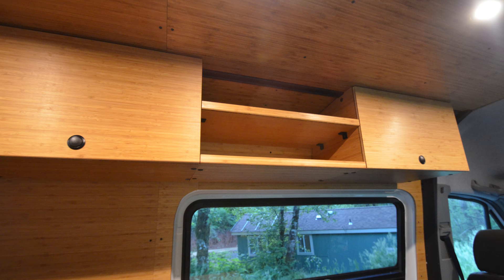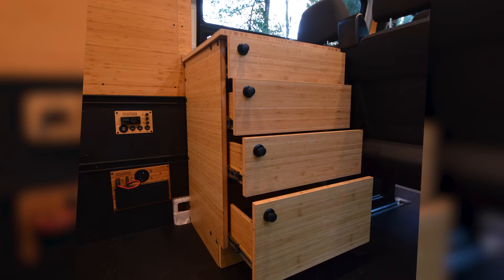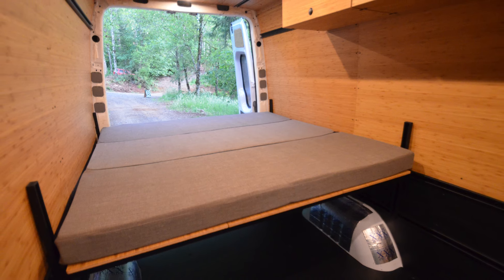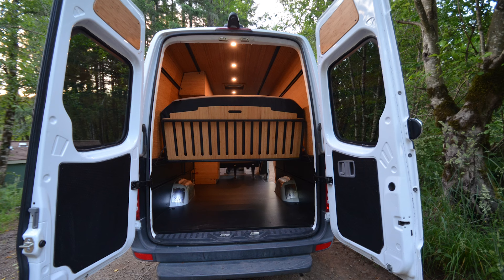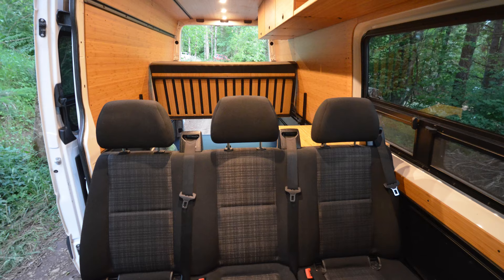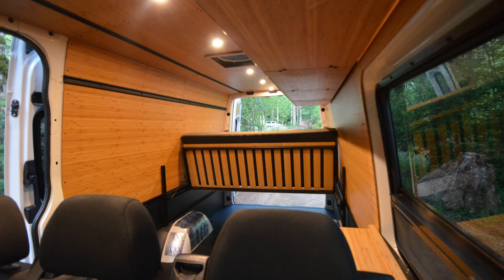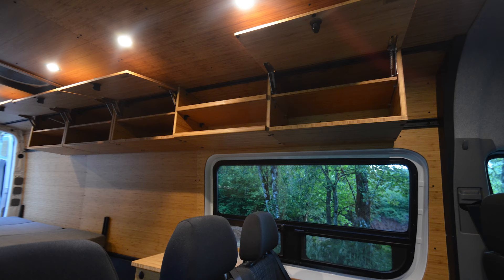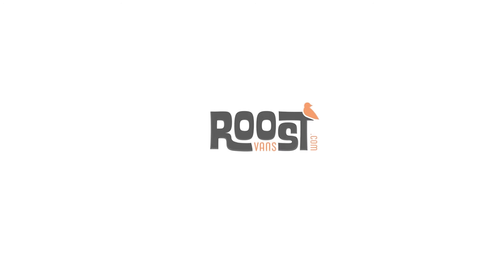Core Conversion Van Build | Roost Vans Templin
🚐 Welcome to Roost Vans! With this core build, we added a couple extras. Featuring our 3-panel bed system, bamboo upper and mid panel kit, overhead cabinetry, power panel system, drawer cabinet, and durable HexPly lower wall kit and flooring. This van is adventure-ready with practical add-ons, all while sticking to the customer's budget.

At Roost Vans, we specialize in creating the van of your dreams while keeping it affordable. Check out this build and let us help you gear up for your next adventure! 🌟